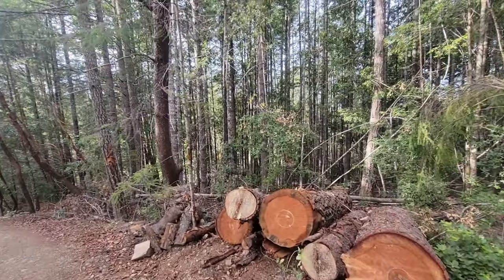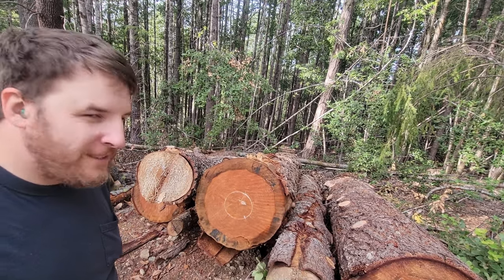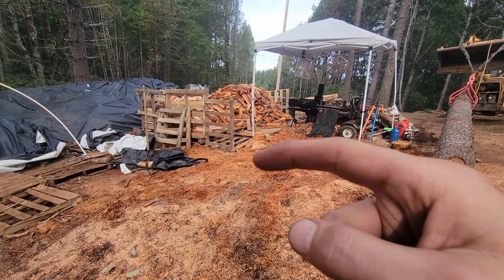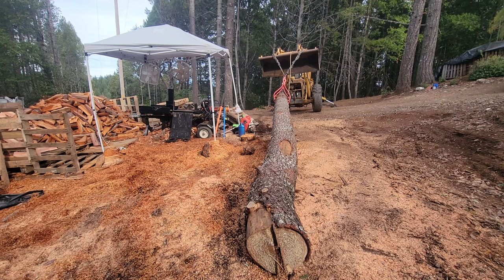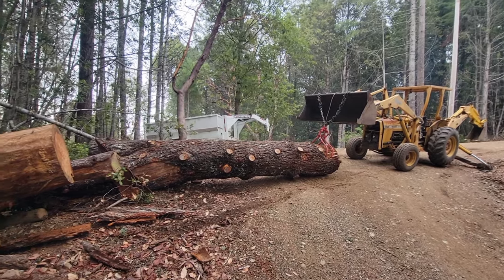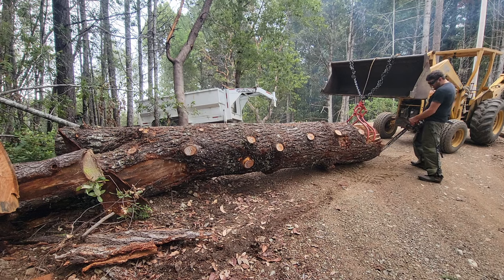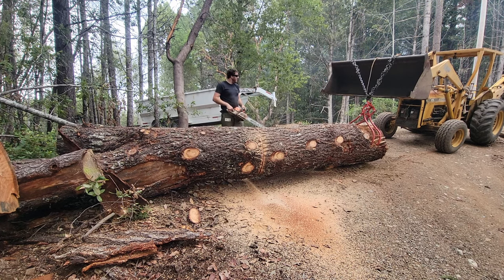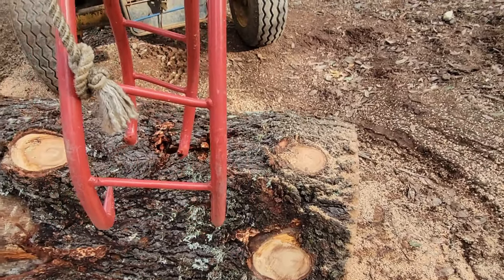#9 Logging Tongs vs Giant Log with Rope Mod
Using the logging Tongs and the Massey Ferguson MF50E Industrial BackHoe to Pull some giant softwood.